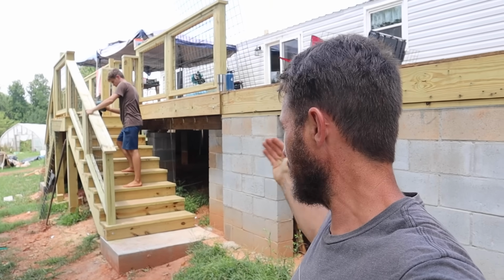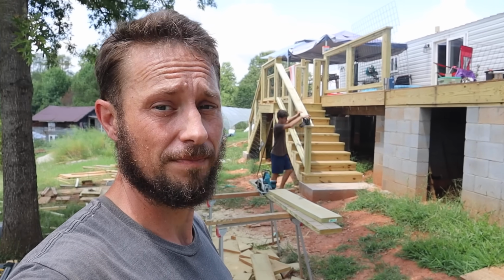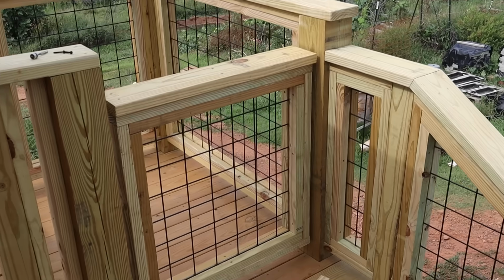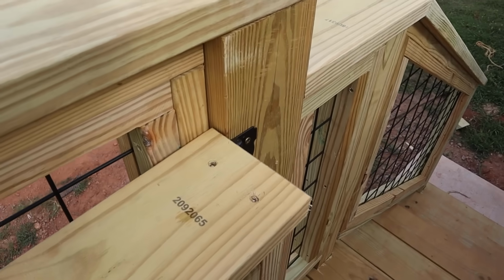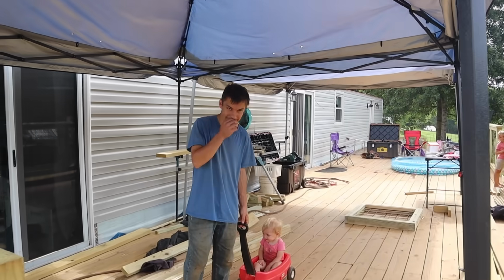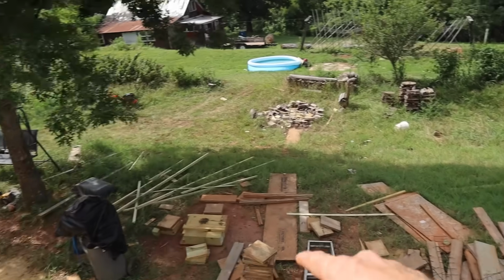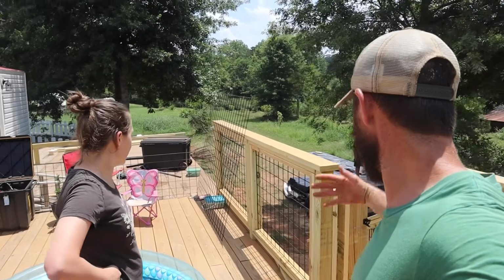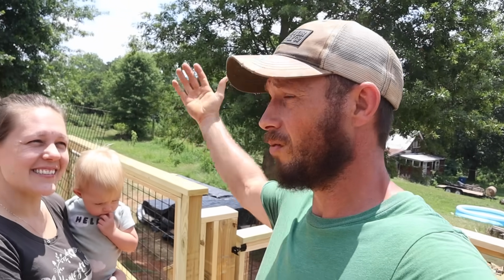Stair Rails To Heaven || Home Addition Build Recap 15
Stair railings and gates are being finished this week as we prepare to go up with walls and roof in our mobile home addition build.

Blue Texas by Rockin’ For Decades
I Won’t Let You Down by Loving Caliber
What Surrounds Us by Tomas Skydleberg
Sunset Drive by Future Joust
Perfect Start by Mefree
Red Lights by Lvly

Our Camera (Canon m50)